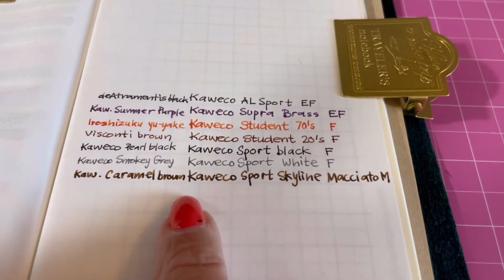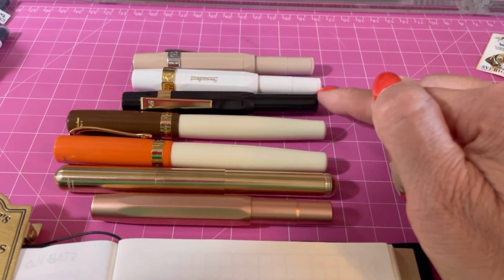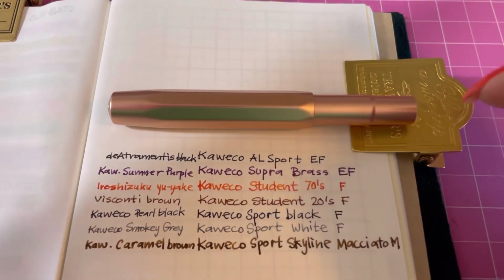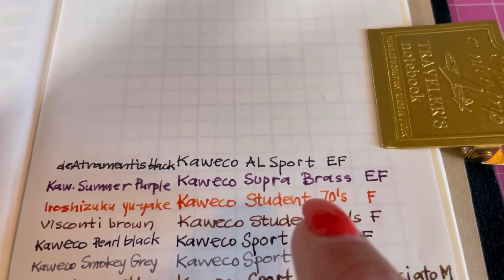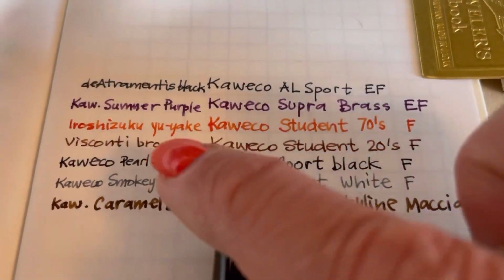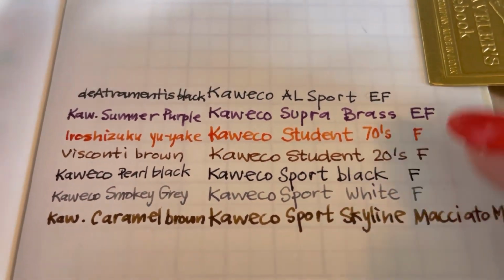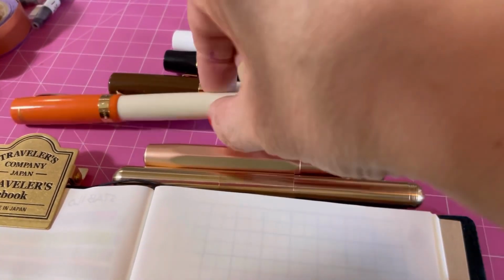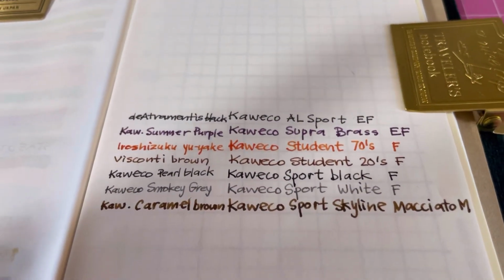My Kaweco fountain pens collection - all about them - april 2022